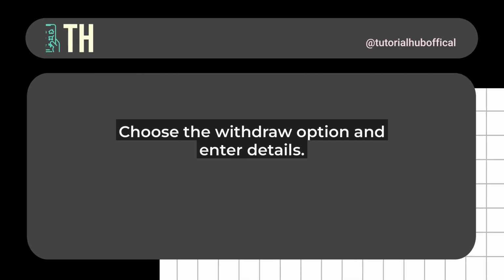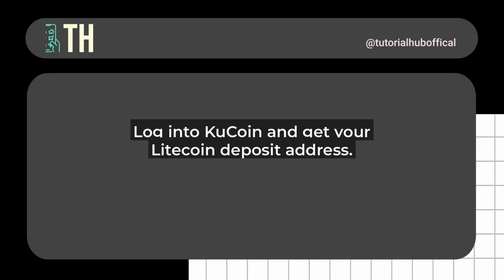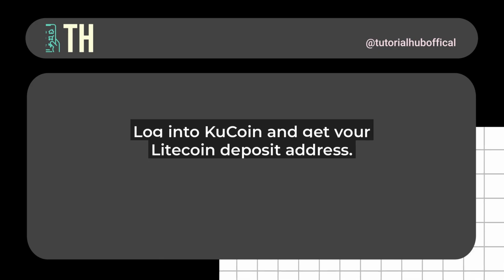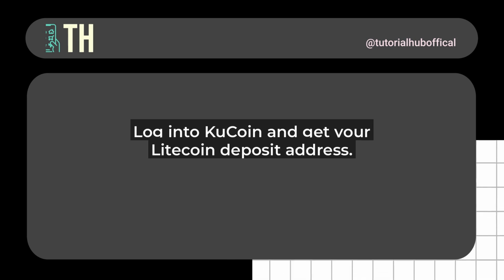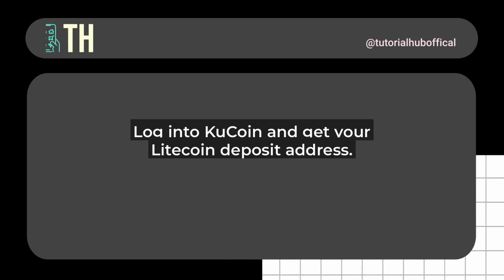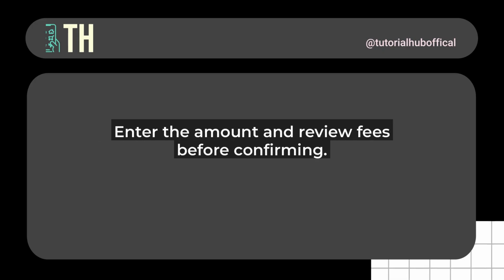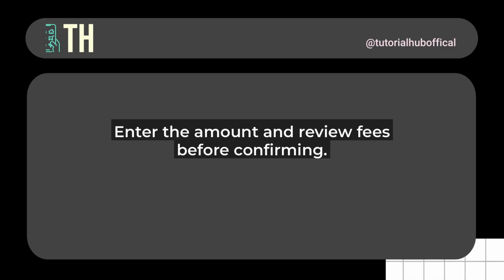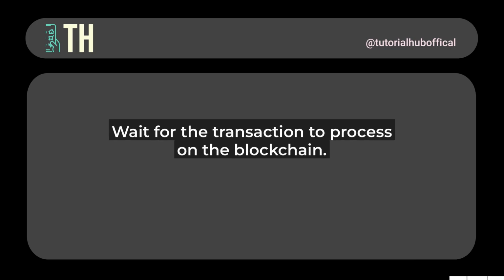How To Withdraw Litecoin From Coinbase To Kucoin 2025